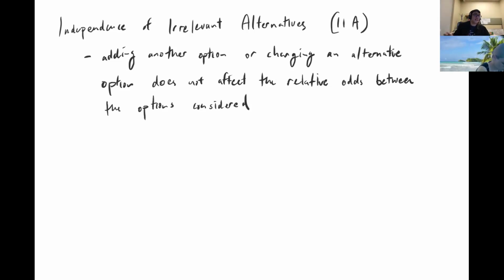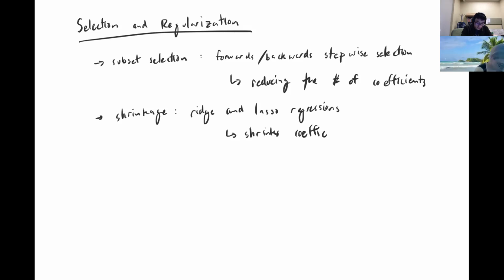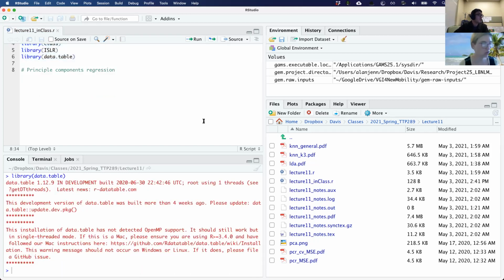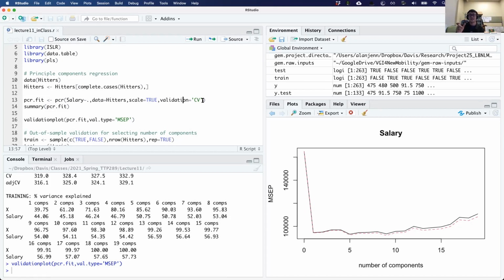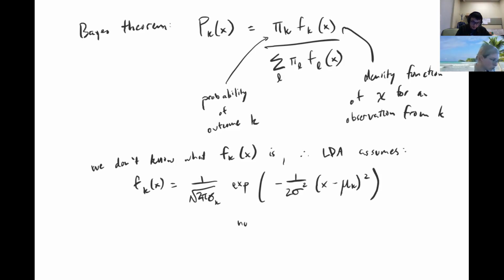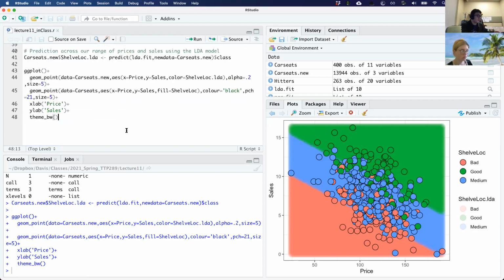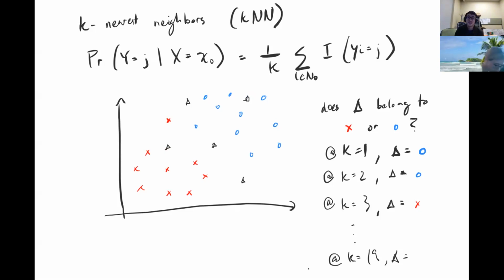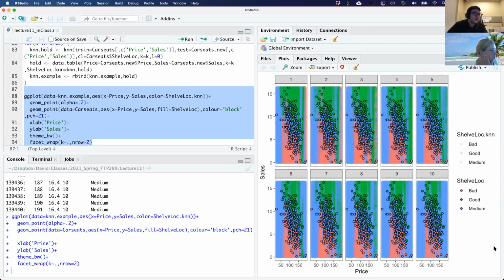UC Davis TTP 289 ADA (2021) - Lecture 11